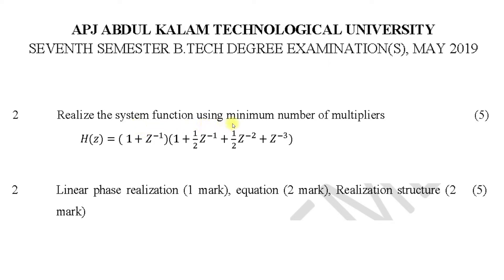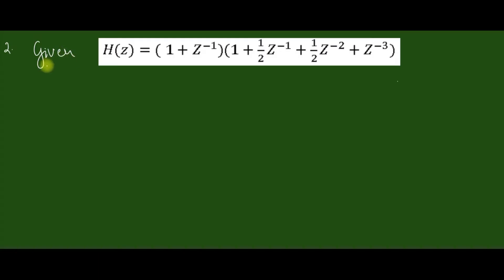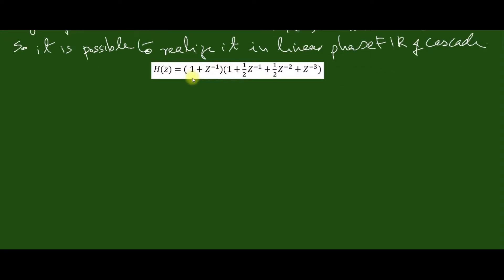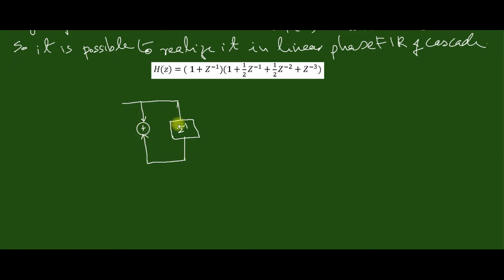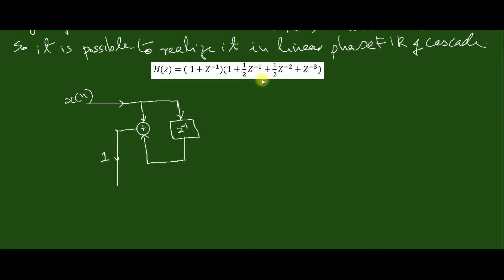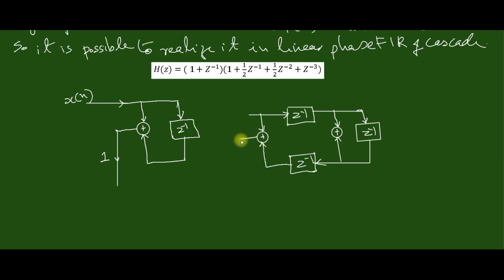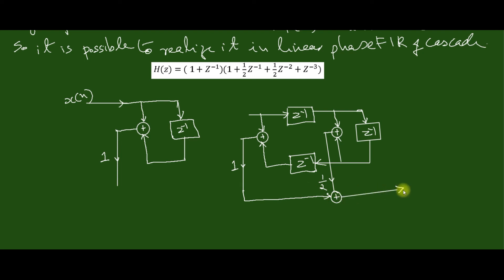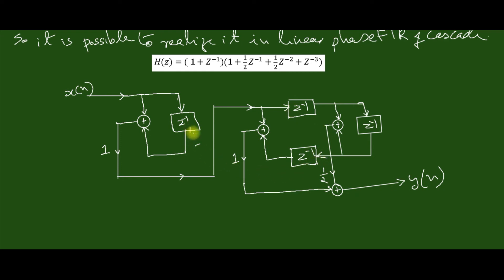KTU | EE407 | DSP | Qn No.2| MAY 2019